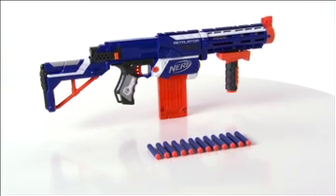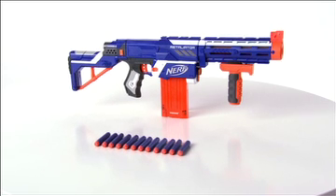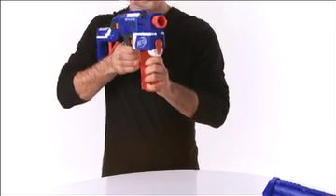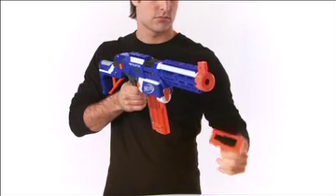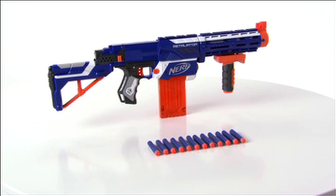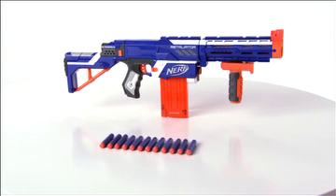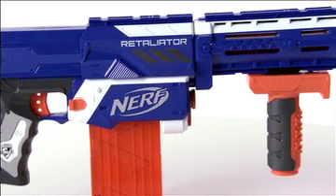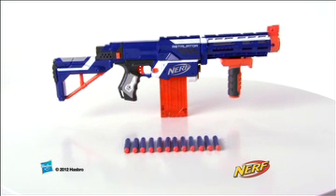NERF Elite: Retaliator